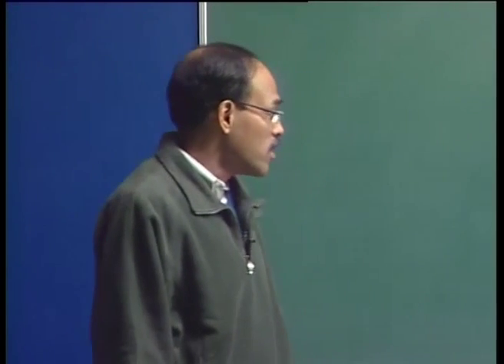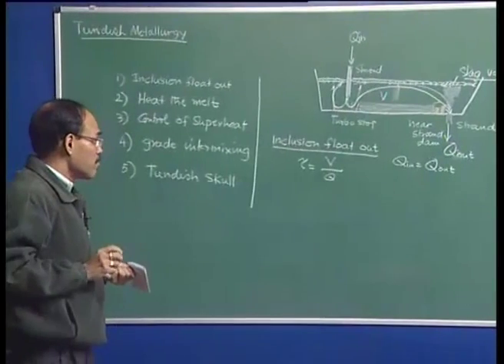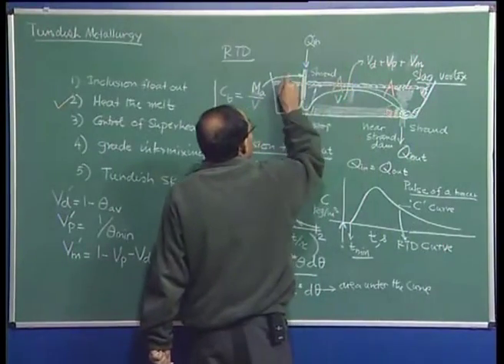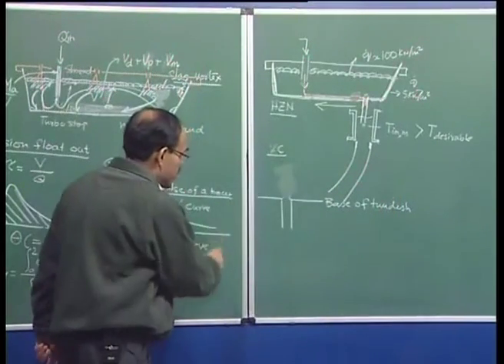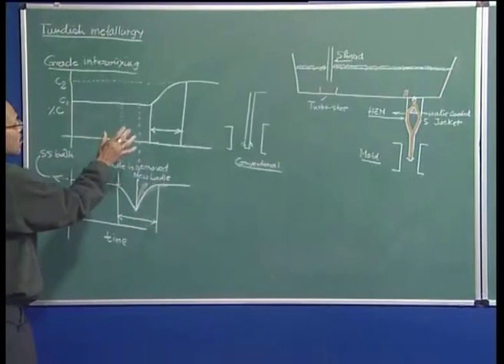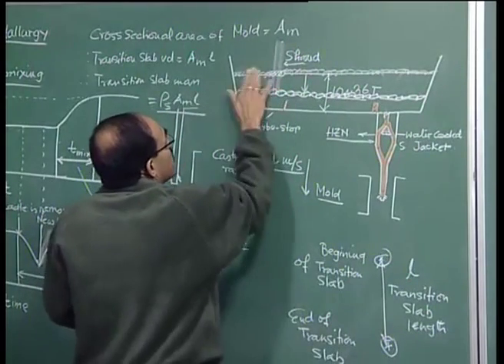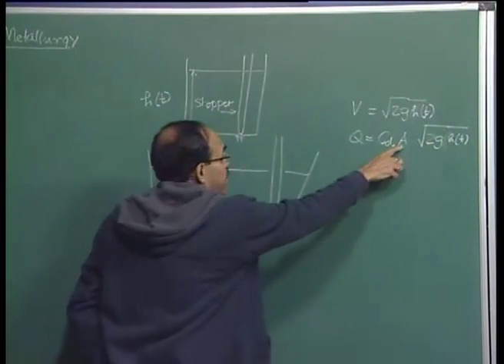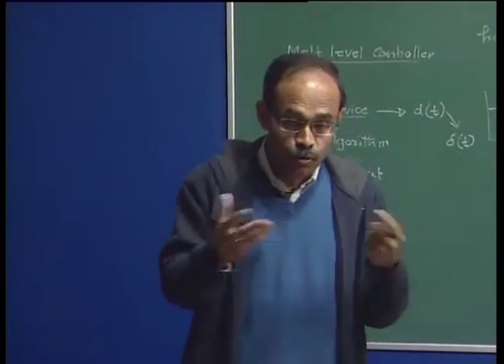Mod-01 Lec-30 Lecture-30